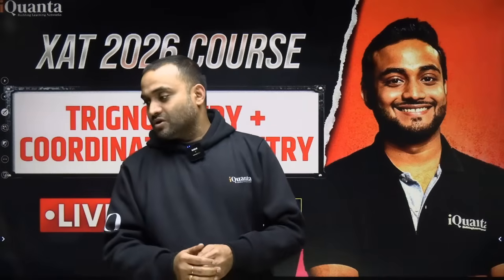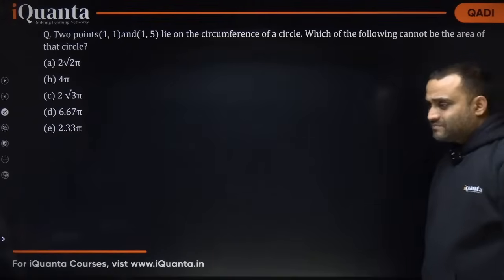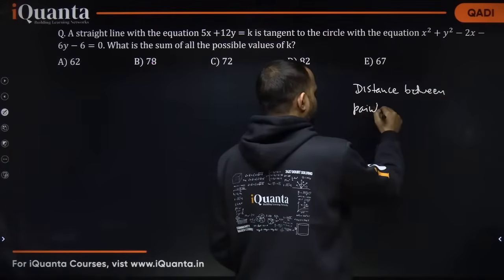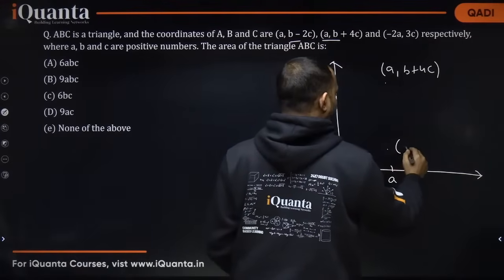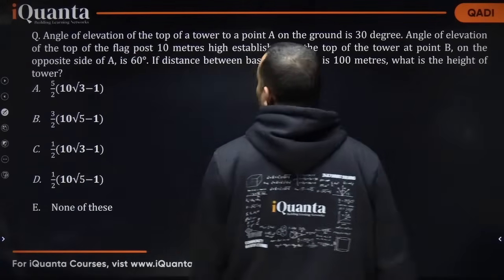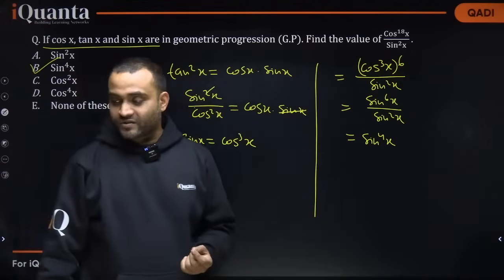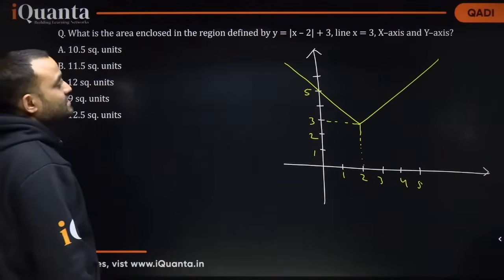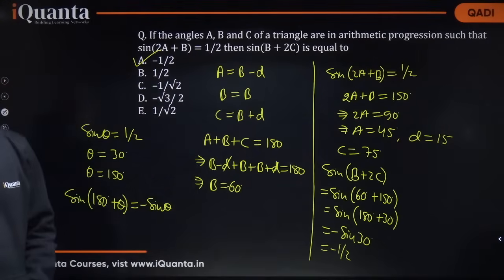XAT 2027 Complete Preparation | Trigonometry & Coordinate Geometry | iQuanta XAT Course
Preparing for XAT 2026 and struggling with Trigonometry or Coordinate Geometry?
This LIVE Quant session by Sajjan Sir will help you build strong conceptual clarity and understand how these topics are tested in XAT.

In this live class, you’ll learn:
✅ Core concepts of Trigonometry & Coordinate Geometry
✅ How to approach XAT-level questions smartly
✅ Shortcuts, logic and common traps
✅ How these topics connect to other Quant areas
✅ Strategy to score better in XAT Quant section

This session is ideal for:
• XAT 2026 aspirants
• Students weak in geometry-based questions
• Aspirants aiming to improve accuracy & confidence
• Anyone starting XAT prep early with the right approach

🔔 Join live, ask doubts, and strengthen your Quant fundamentals for XAT 2026.